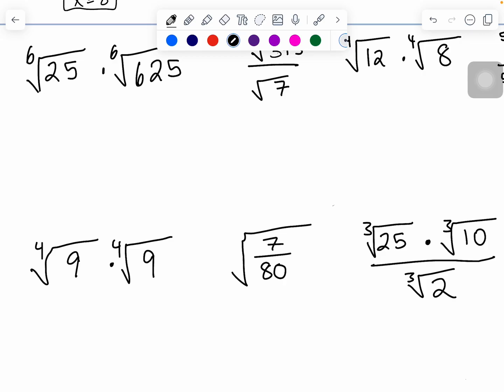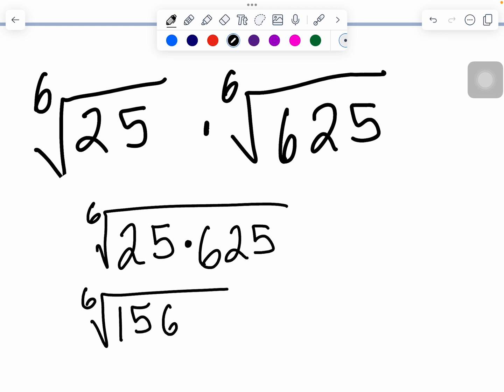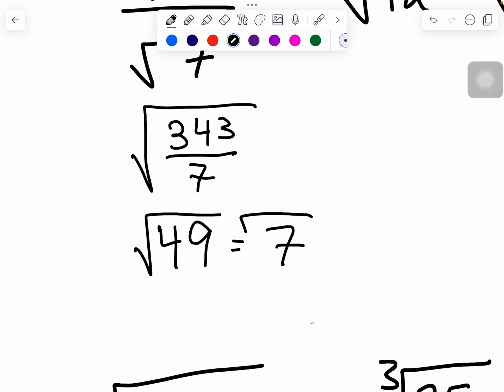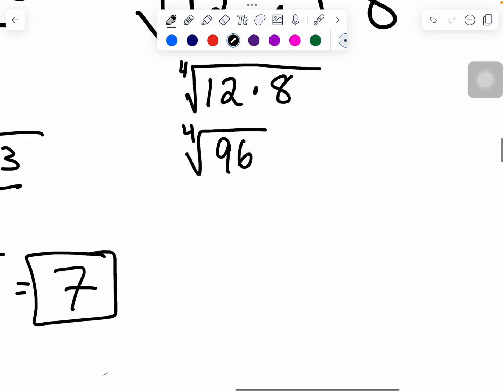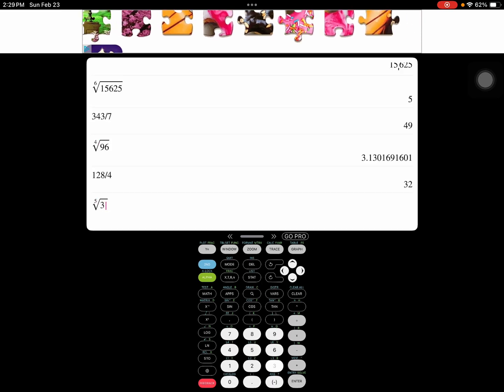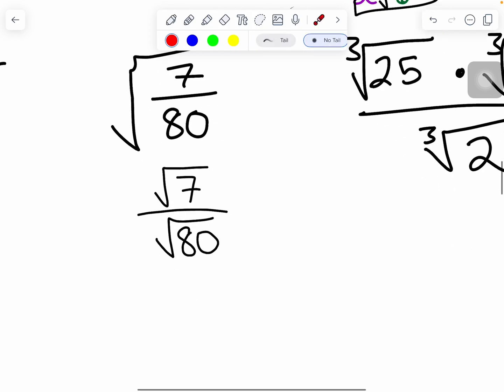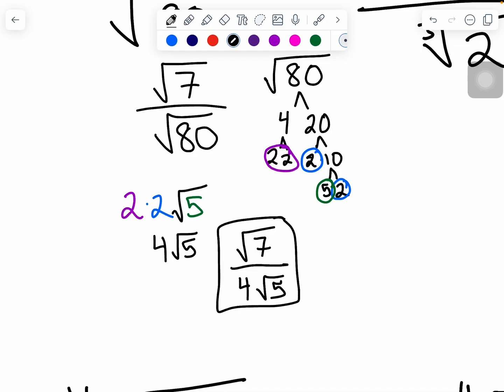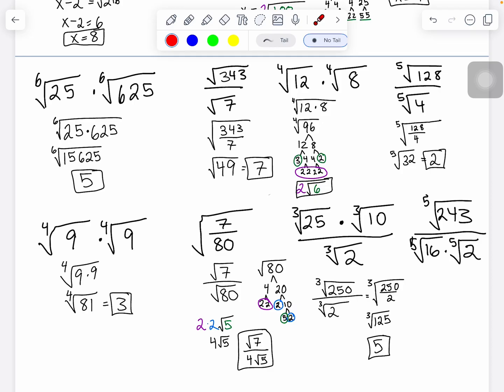Multiplication and Division of Radicals